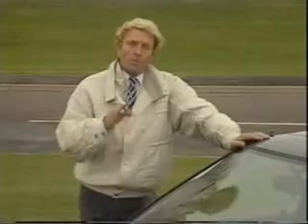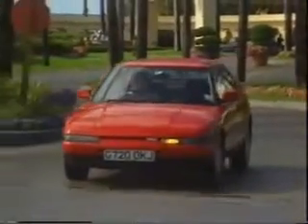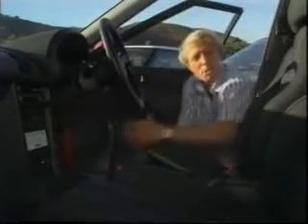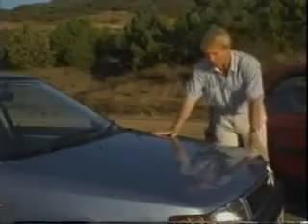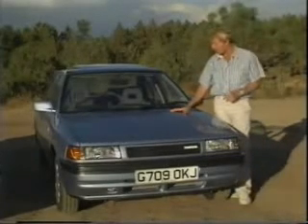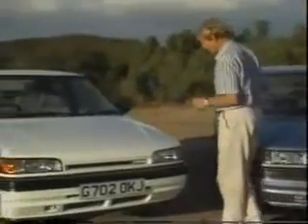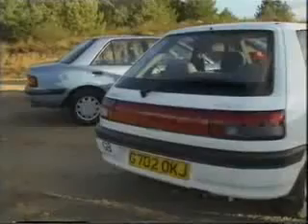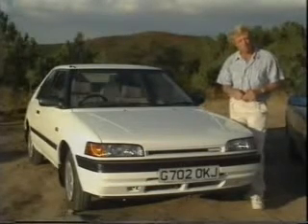Mazda 323 F (BG) bemutató a Top Gear ben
A BG generációs Mazda 323 F bemutatója egy 1989-es Top Gear adásban.